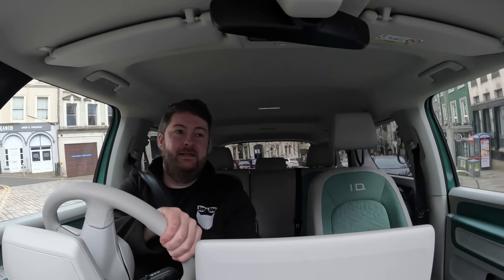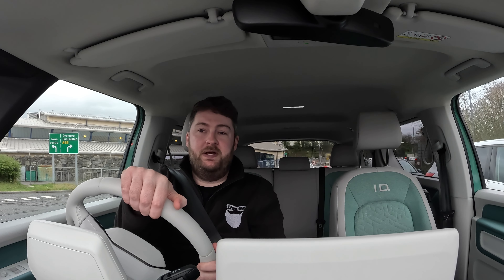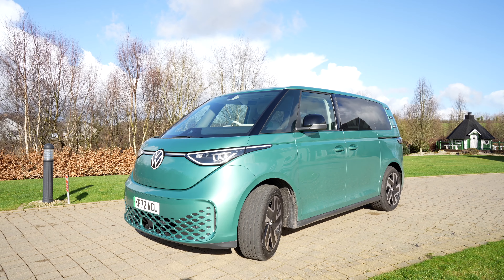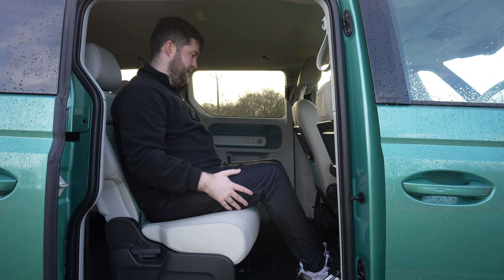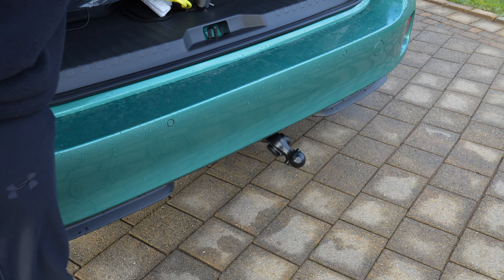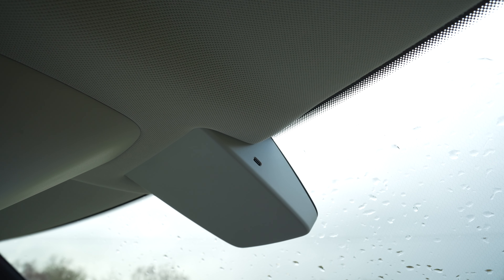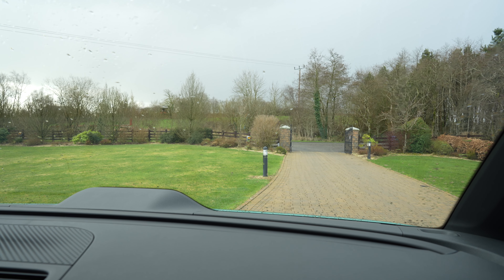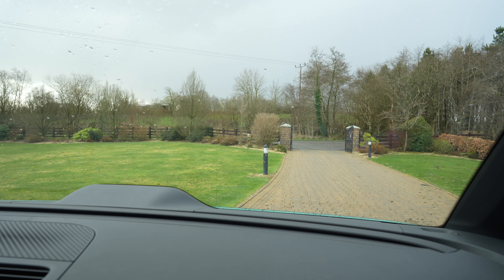The Unbelievable VW ID Buzz: Prepare to be Surprised!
My review of the Volkswagen ID Buzz. A real head-turner!

A massive thank you to TJ Hamilton in Cookstown, Northern Ireland for letting me take the ID Buzz out on a test drive

PHOTOGRAPHY CAMERA
FAVOURITE VLOGGING LENS

🎵 Best Music for Creators (get 2 extra months free)